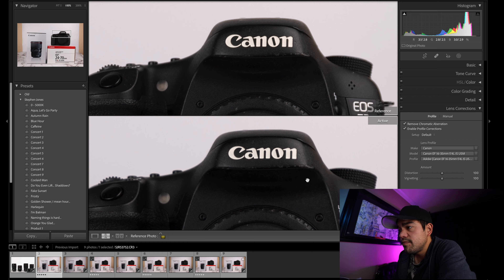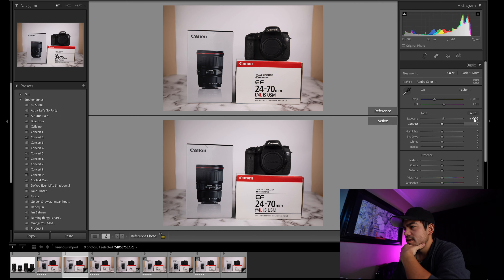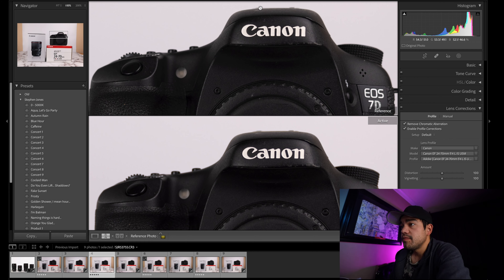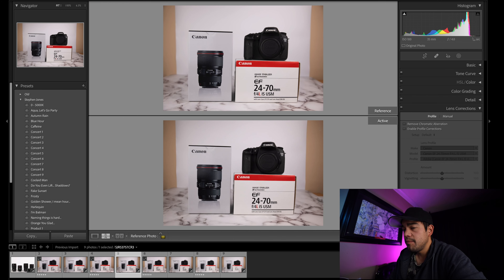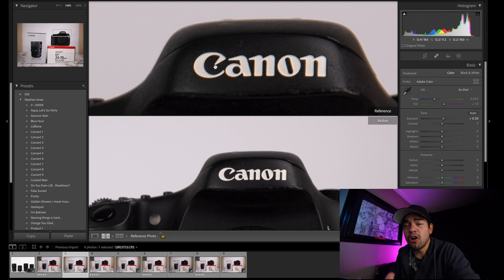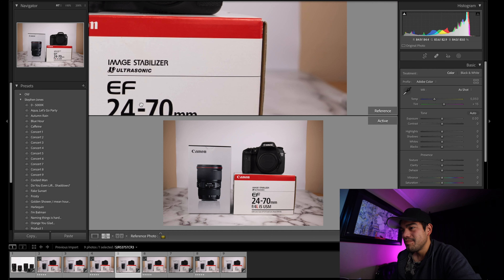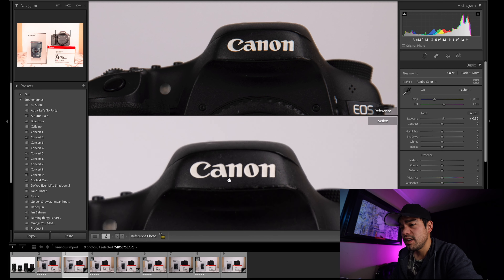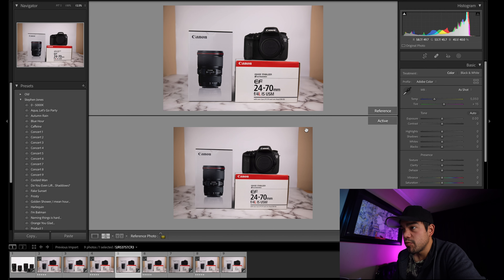Canon EF f/4 IS vs RF f/2.8 IS - RF 15-35, EF 16-35, RF 24-70, EF 24-70 - Initial Impressions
GEAR USED:

Canon EOS R5

Canon EOS R

Canon RF 15-35 f/2.8 L IS USM

Canon RF 24-70 f/2.8 L IS USM

Canon RF 70-200 f/2.8 L IS USM

Canon EF 100 f/2.8 L IS USM

Zoom H5

Rode Micro

Lowepro ProTactic 450 AW II

Manfrotto Befree GT XPRO Aluminum Travel Tripod

Moman MPT-284 Horizontal Arm Professional Portable Camera Tripod 67 inches with 360°Ball Head

Falcon Eye F7 mini

Neewer 660 RGB LED Video Lights

Neewer RGB LED Softbox Lighting Kit

SanDisk Extreme PRO 256GB CFexpress Type-B Memory Card

Lexar Professional (LSD256CBNA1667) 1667X 256GB SDXC Uhs-II/U3 Card

LaCie Rugged USB-C 5TB External Hard Drive Portable HDD – USB 3.0

Samsung Portable SSD T5 2TB USB 3.1 External SSD